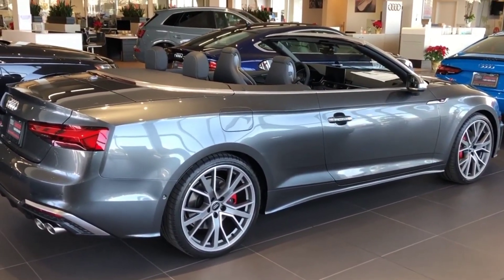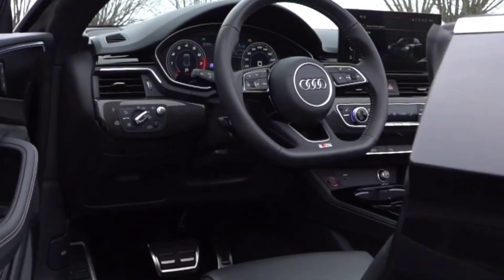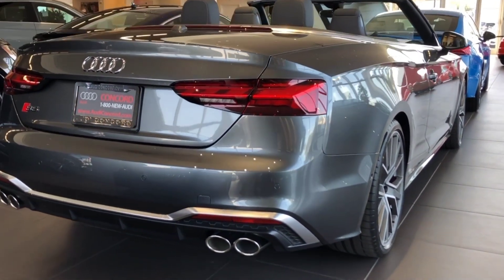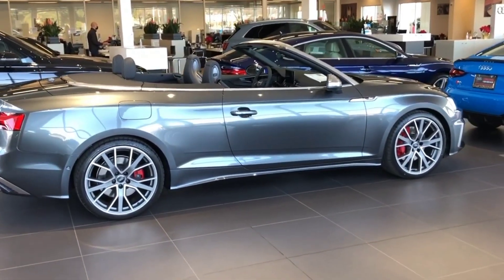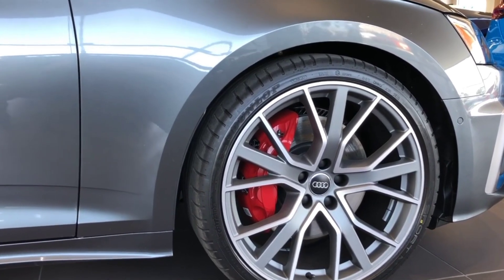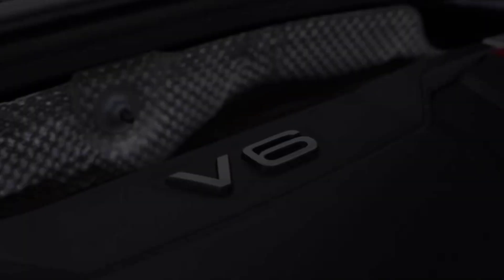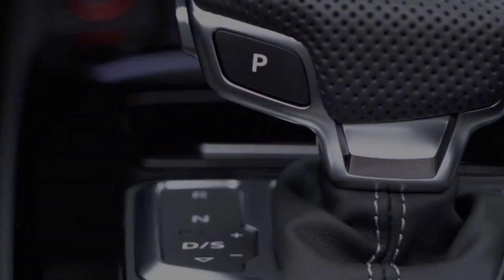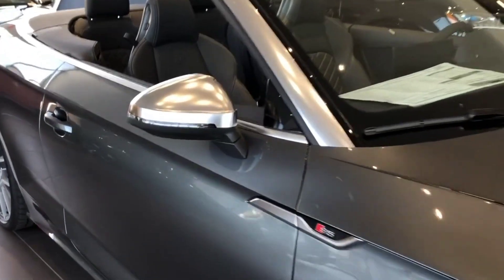2022 Audi S5 Cabriolet Premium Plus 3.0 TFSI quattro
DSR Specialists are constantly sourcing, updating and maintaining the best Audi S5 Cabriolet Lease offers between various lenders along with various regions to identify the very best possible Audi lease available. We work with our Audi supply dealers throughout the nation and have the ability to acquire any vehicle from any dealer inventory by leveraging our buying power.